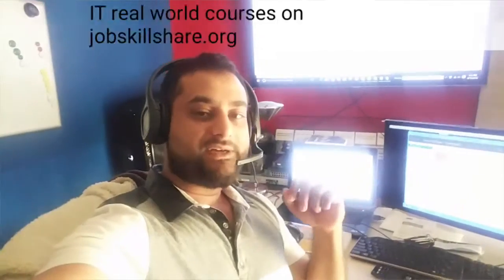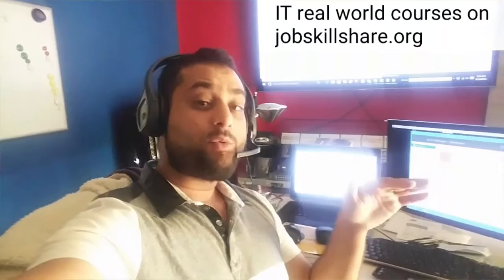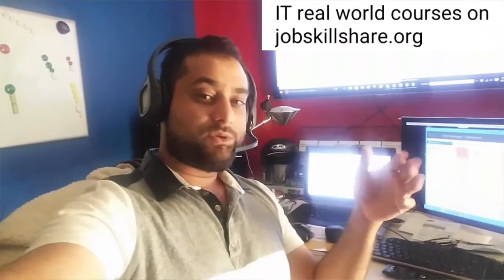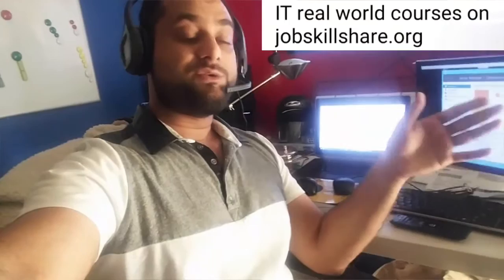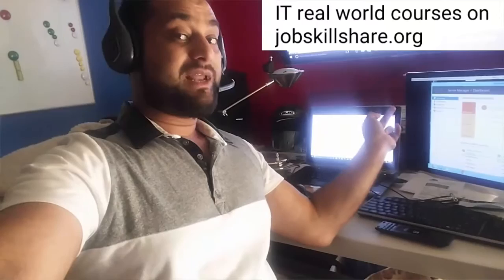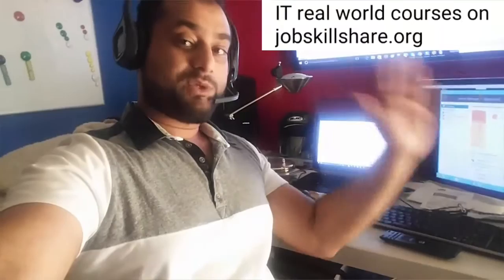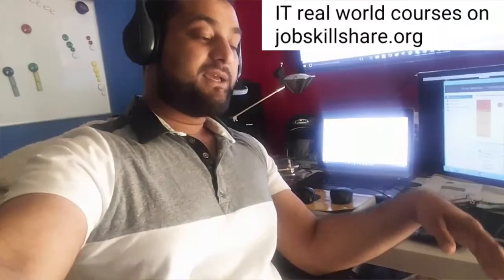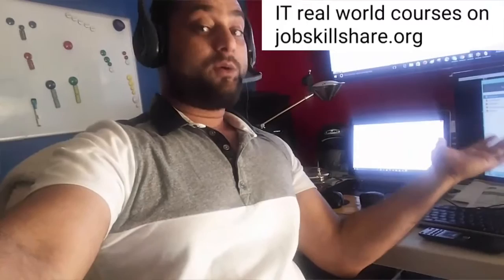Preparation for IT Training vlog